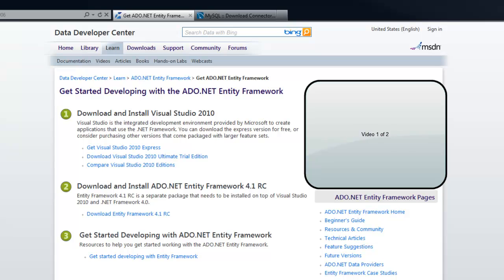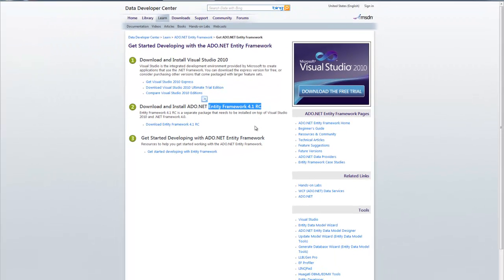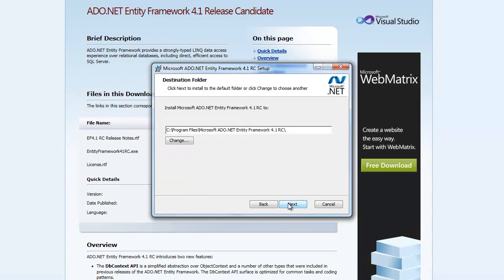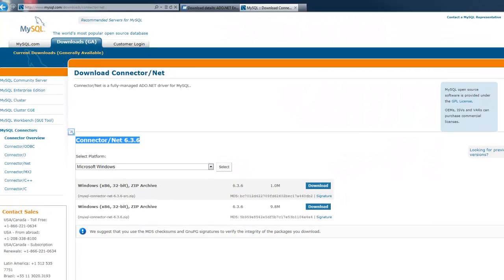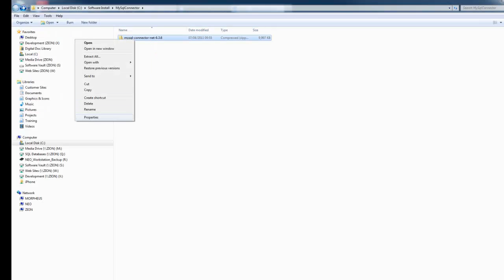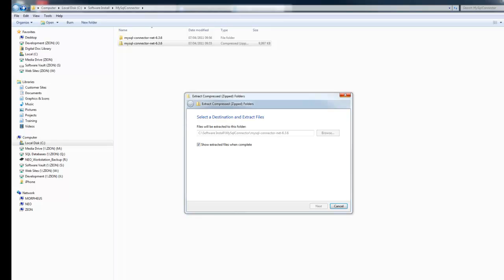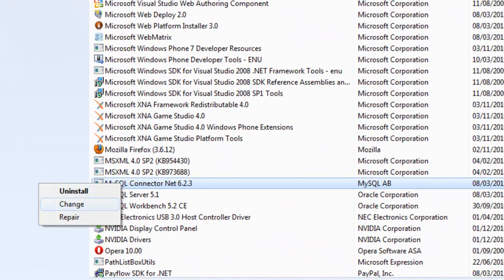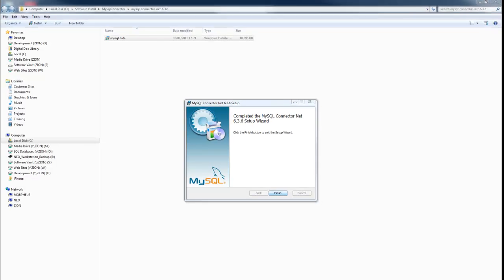Entity Framework 4.1 RC and MySQL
Install and setup for Visual Studio 2010 Video 1 of 2